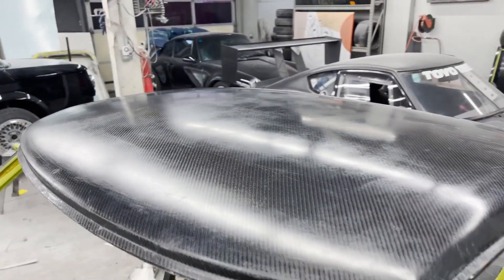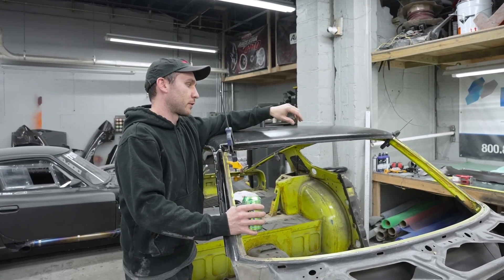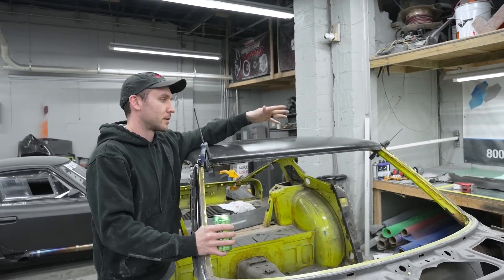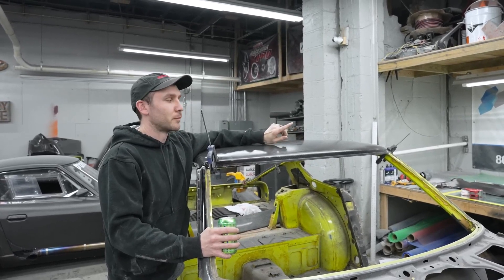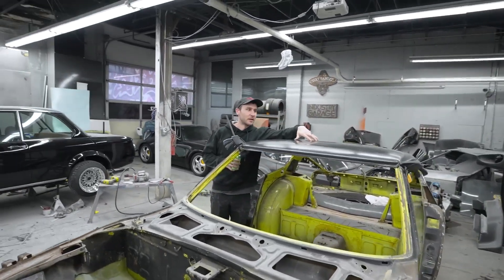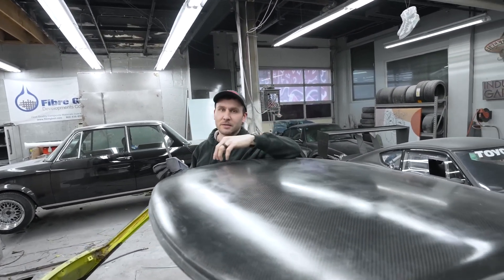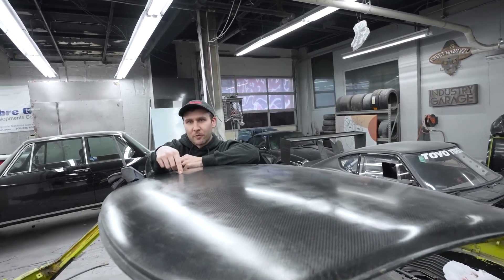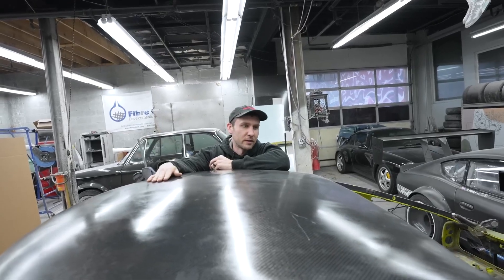3K Stabilized Carbon Fiber Fabric – Part Three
Part 3 of 3 – The fabricators at Street Bandito find a world of difference with Fibre Glast’s First Quality 3k Stabilized Carbon Fiber Fabric while making the carbon fiber hood for a 240Z.

Thanks to Street Bandito in association with Industry Garage.